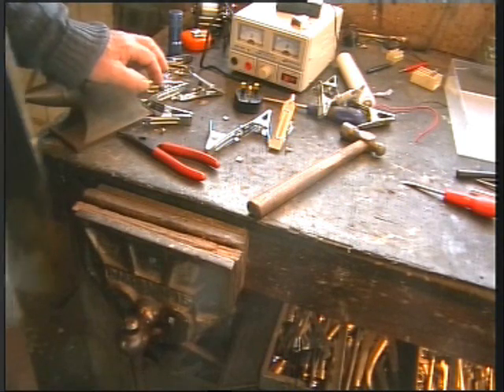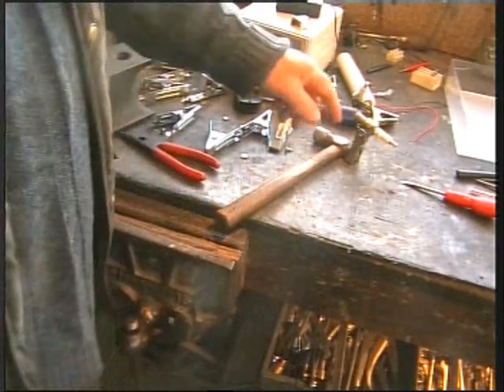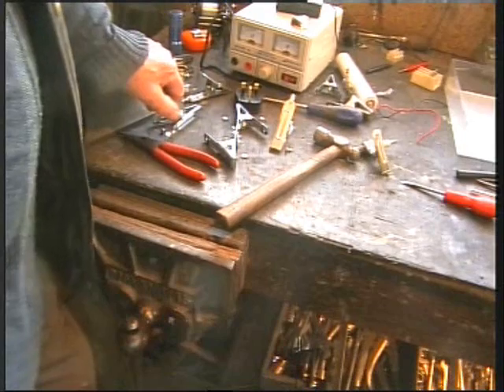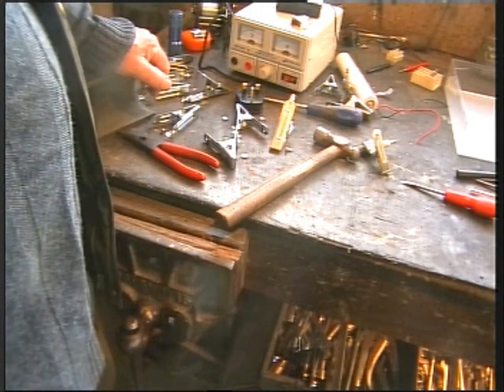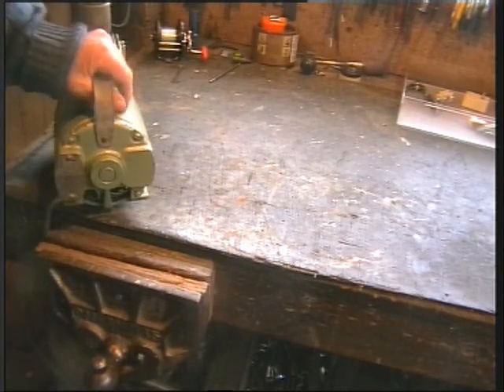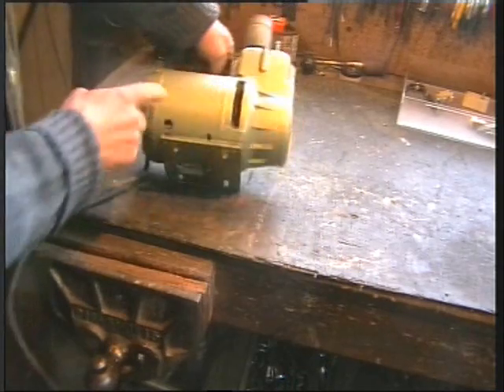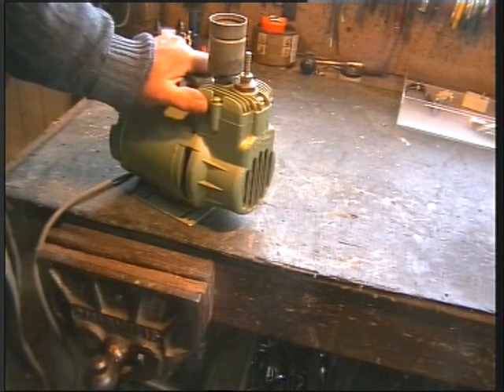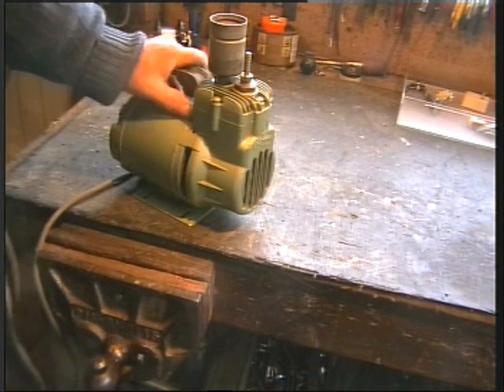A workshop waffle / update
re previous waffles update